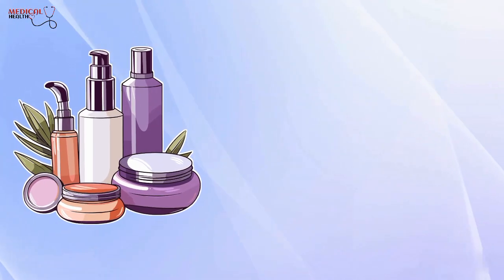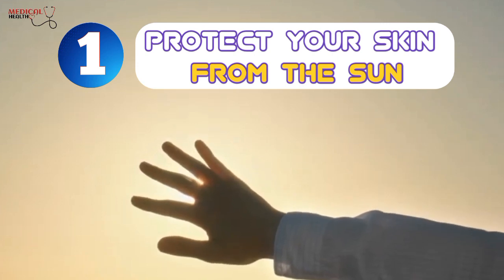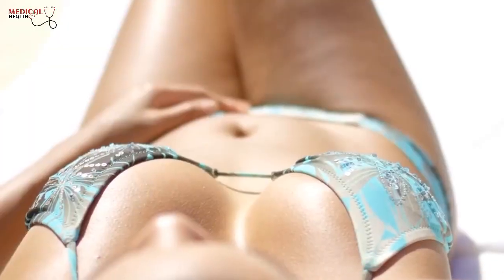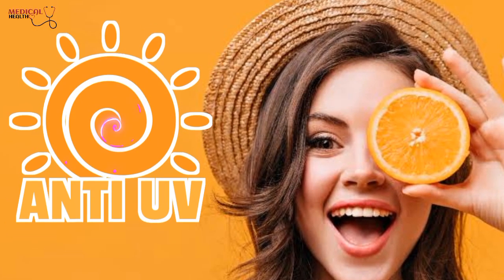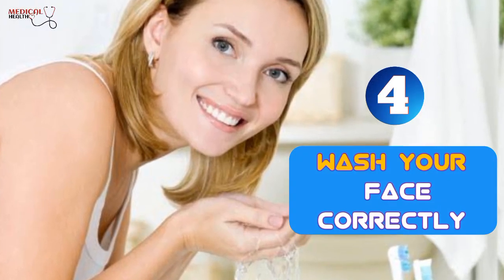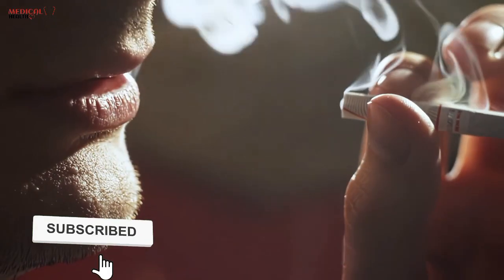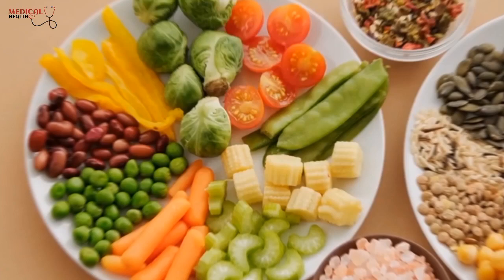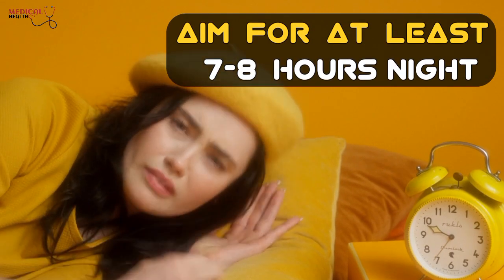Tips to Have Best Skin After 40 Naturally.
Tips to Have Beautiful Skin After 40 Naturally

While skin care products can help with diminishing signs of aging
 but it is important to start with healthy skin care habits to create a truly effective anti-aging skin care plan.
To create your own anti-aging skin care plan, we offer key healthy skin care habits that each have been backed by evidence-based research and can help you achieve youthful, radiant skin.
In this video i will be discussing Tips to have best skin after 40 naturally.